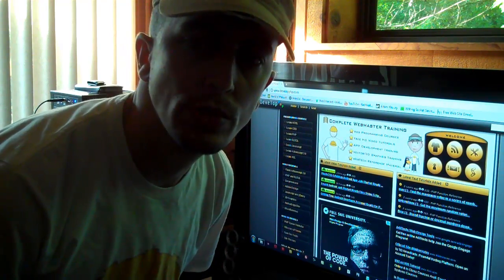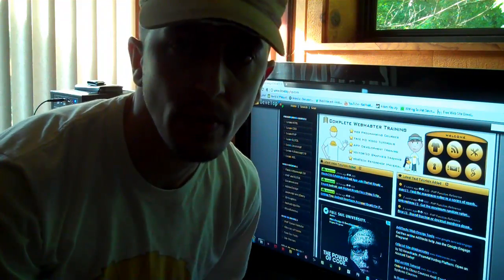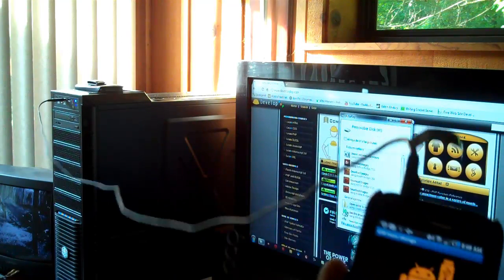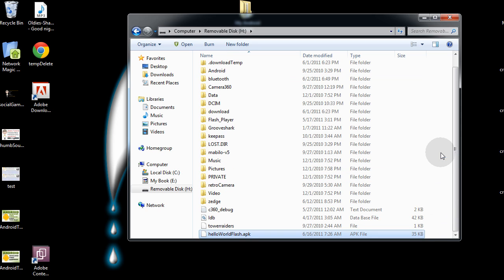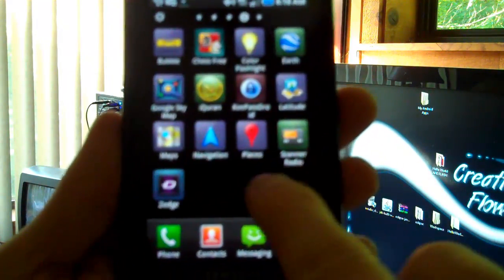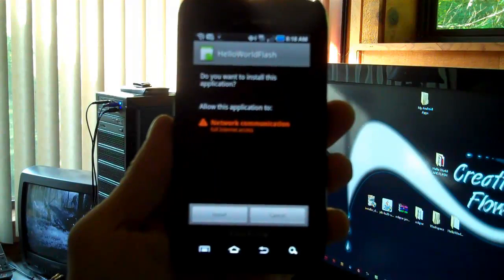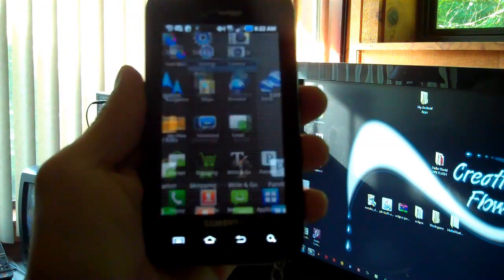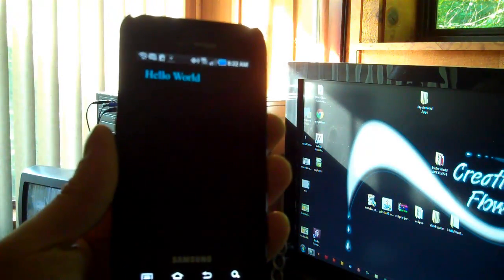How to Install Android APK App Files Test On Mobile Phone or Device Flash Eclipse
Adam shows how to install Android APK App files to your mobile device with touch abilities for better application testing before you attempt to give it away free or sell it in the market. He is using a Samsung Fascinate Phone running Android Froyo 2.2 operating system.